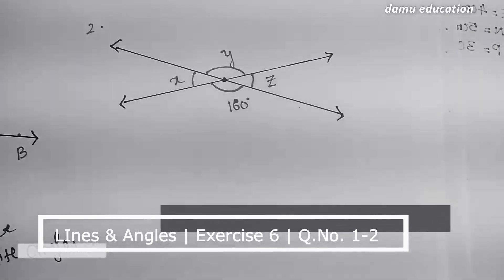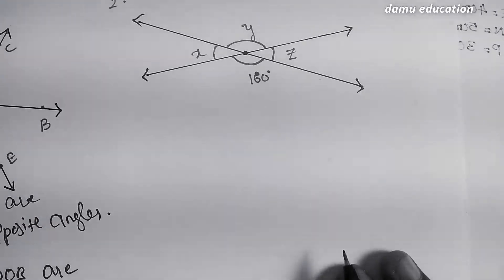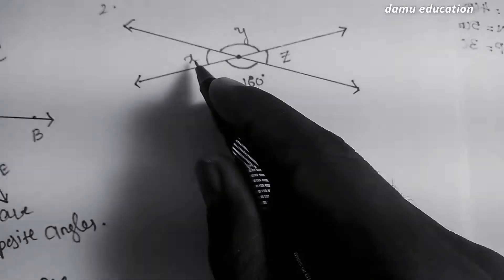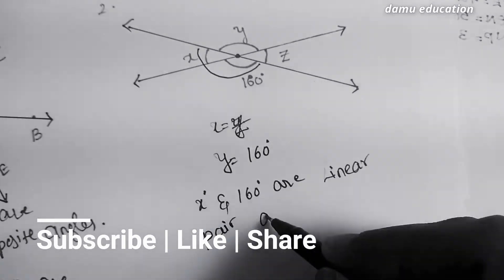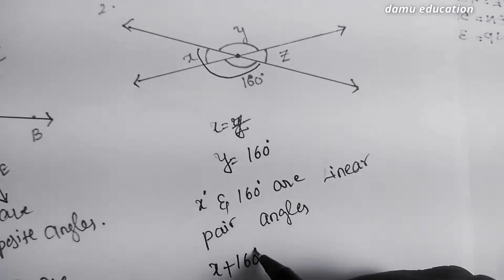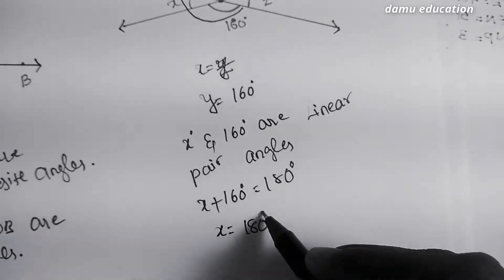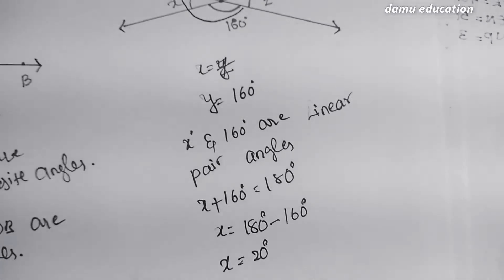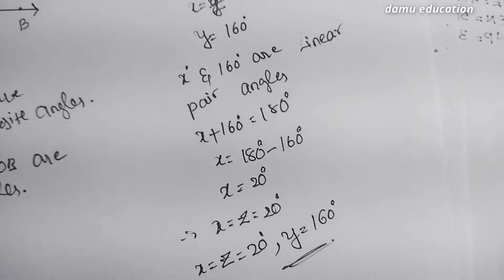Lines & Angles | Pair of Vertically Opposite Angles | Ex 6 Q 1-2 | 7th Class Maths Solutions | Damu